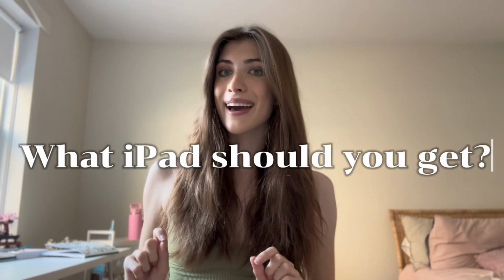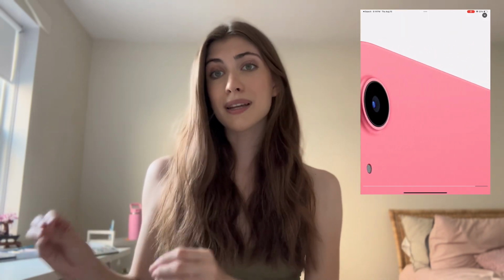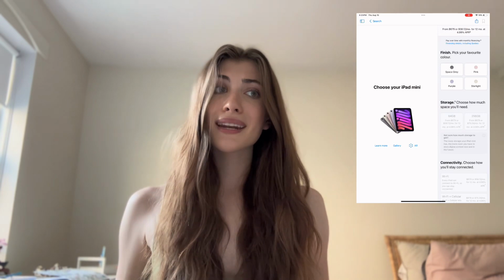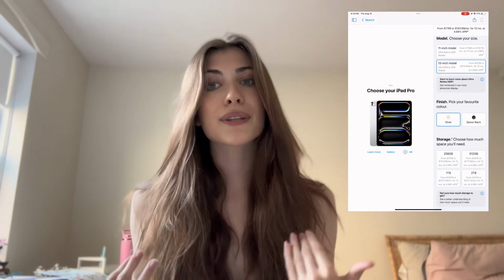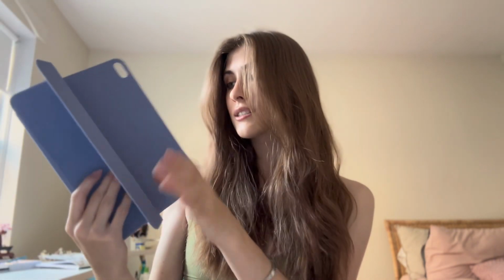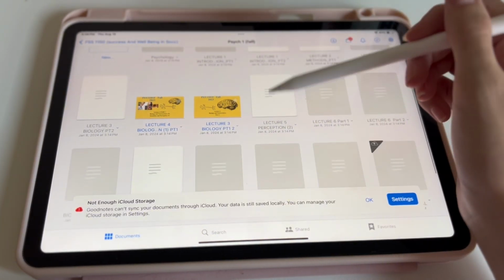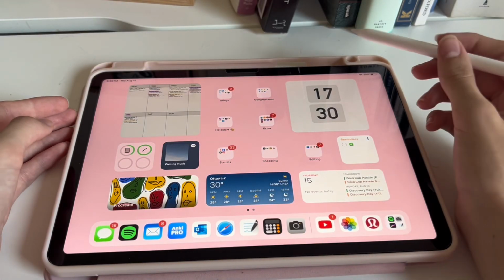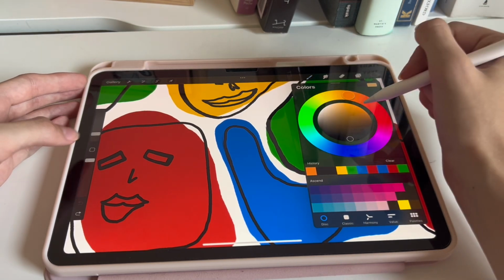2024 Ultimate￼ iPad guide for students | best apps, buying guide, best accessories 🤍✨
Had to upload this one again guys cuz YouTube didn’t like my music 🥲ipad